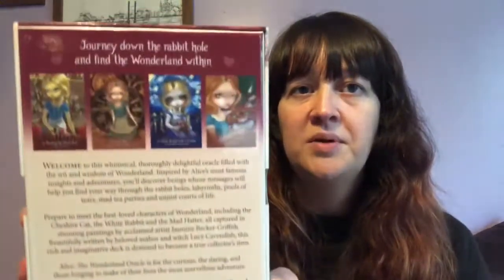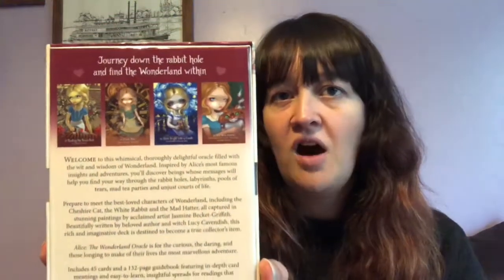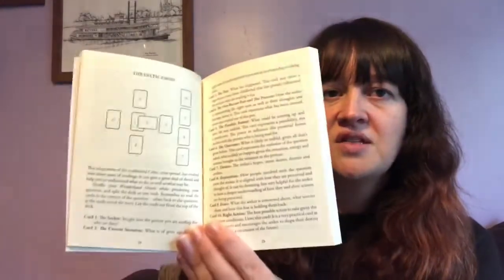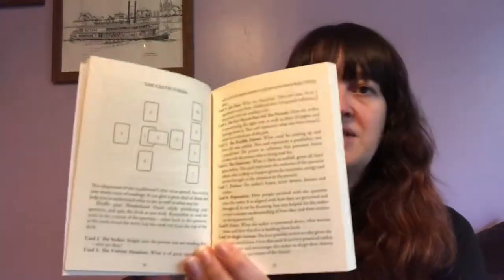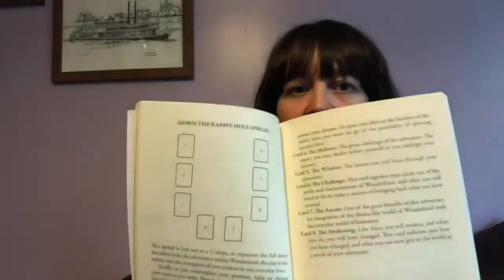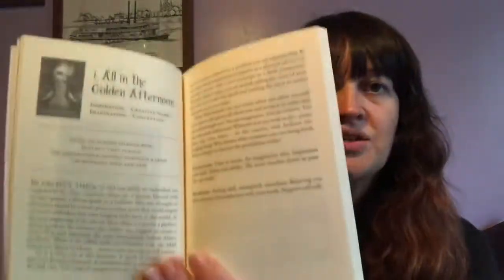Alice the Wonderland Oracle: Unboxing and Walkthrough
An unboxing and walkthrough of *most* of the Alice Oracle - I noticed when playing this back that a couple of cards were stuck together so some are missing.